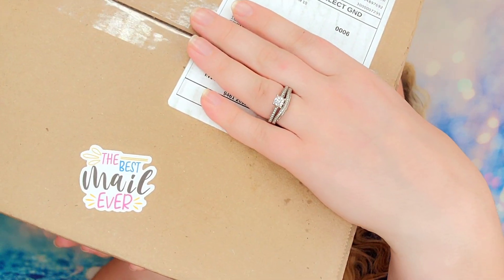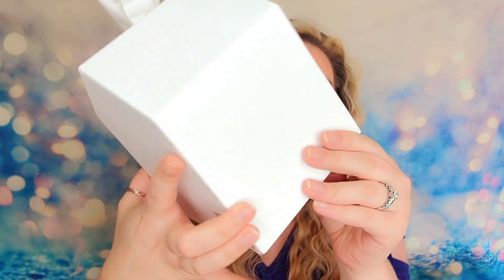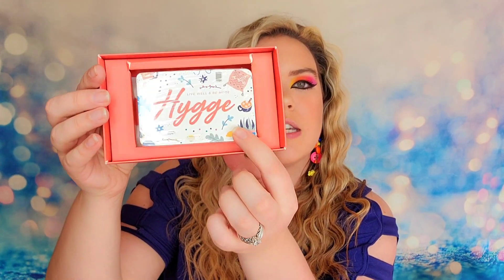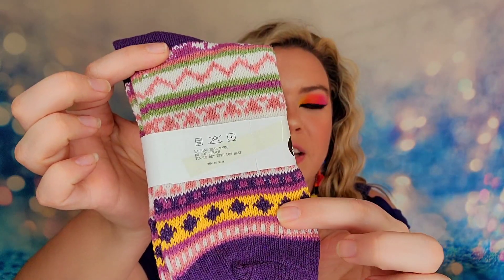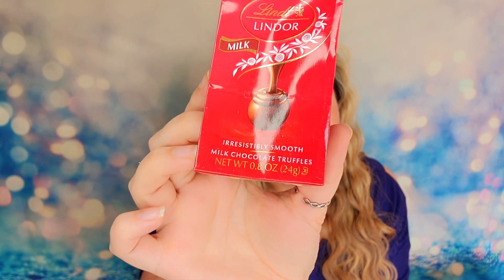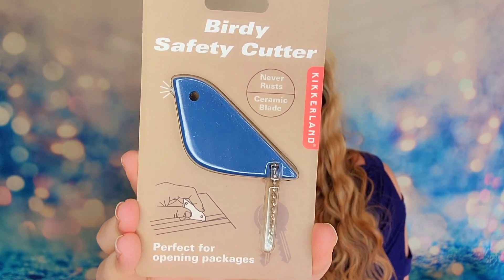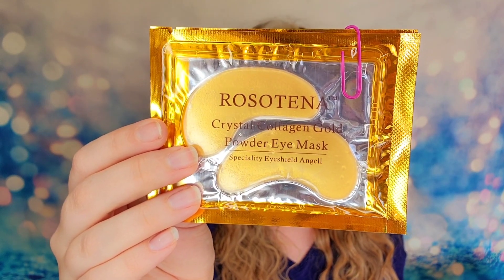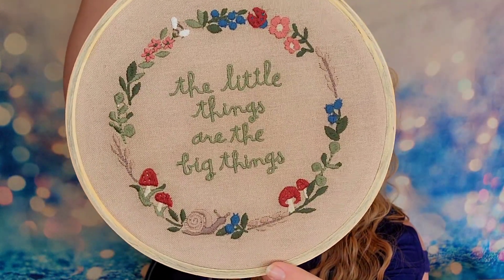The Introverted Chick Winter 2023 + Coupon Code | GUARANTEED TO MAKE YOU SMILE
SAVE 15% OFF WITH CODE: SUBSISTERS15
(This code will work on anything in the shop too!)

The Facts: A quarterly subscription featuring various lifestyle products from a small business woman based in the U.S. $49.99 + $9.99 shipping fee. While this box is intended for introverts, it is not a requirement. This extrovert loves this box!

Subscription Sisters
c/o Sydney
1704 N Bell # 154